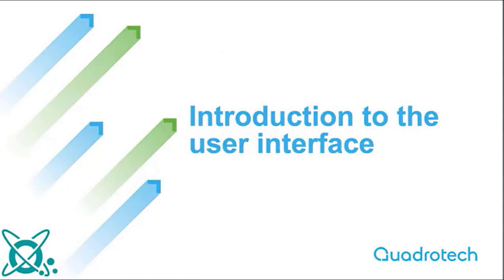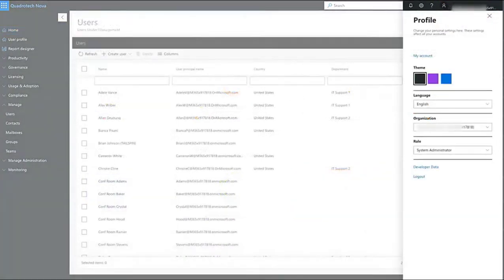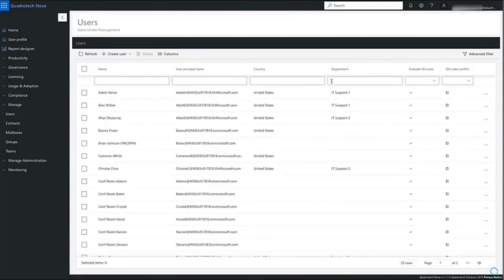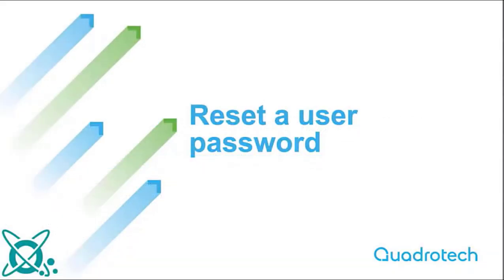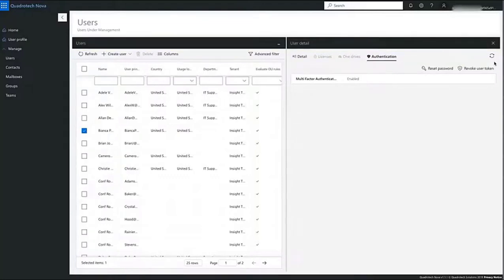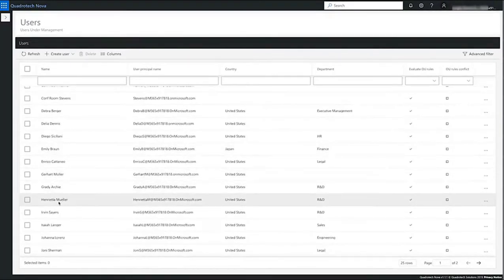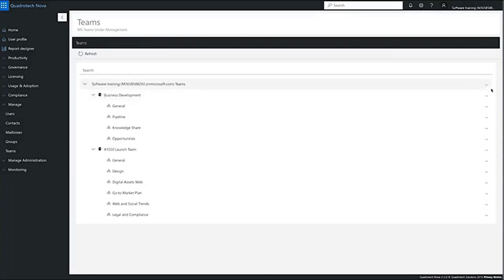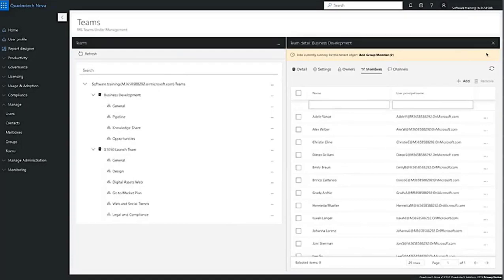Nova for Delegated Administrators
This video provides an overview of the user interface in Nova, a platform designed to be easy to use and have a similar look and feel to Microsoft Office 365 apps. It explains the different sections of the interface, such as the menu, notifications area, settings, and profile information. It also highlights the ability to customize user access and privileges, as well as features like filtering, searching, and popup menus. The video then demonstrates how a delegated administrator can use Nova to reset a password, set an out-of-office message, and create a new channel in Microsoft Teams.